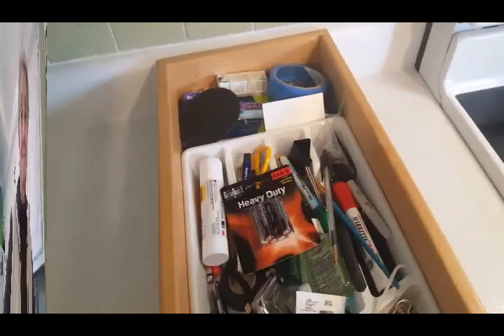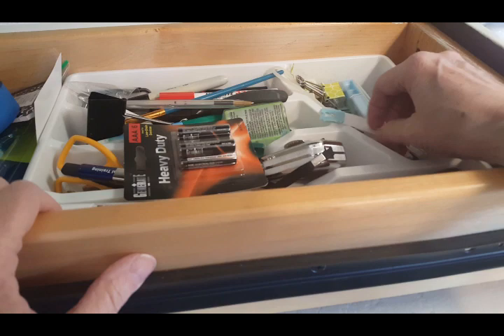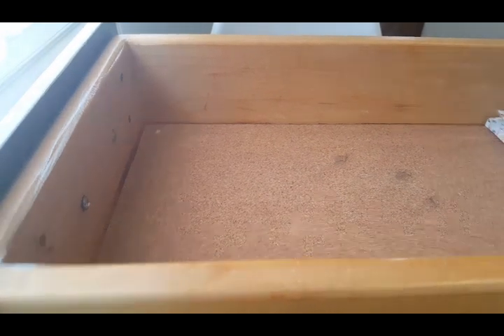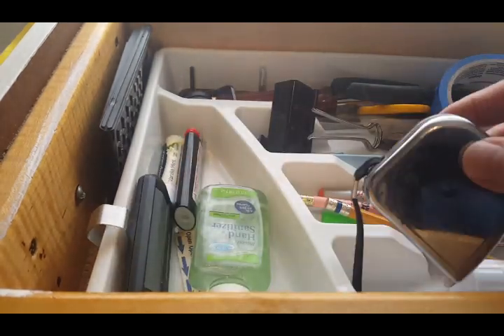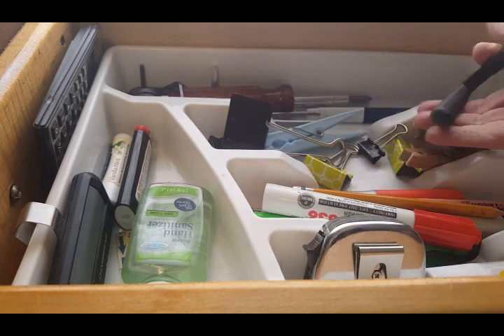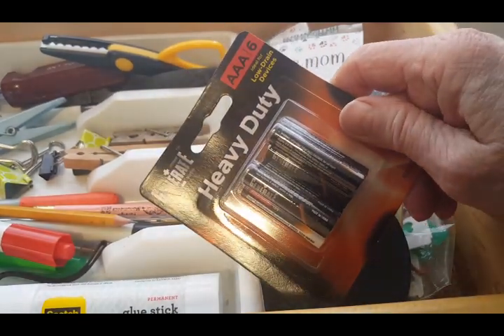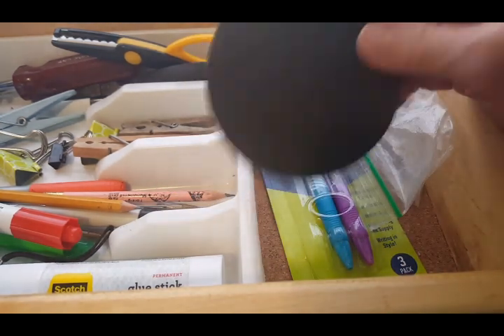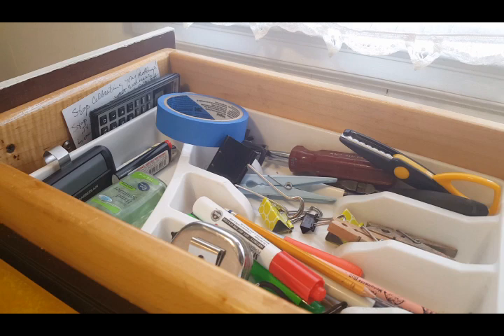I’M CLEANING UP MY JUNK DRAWER! WHAT’S IN YOUR JUNK DRAWER. TIME TO CLEAN IT UP!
Cleaning the junk drawer is like searching for treasure…sometimes lol. Take a look and see what I keep in mine. Then ell me what you keep in yours.